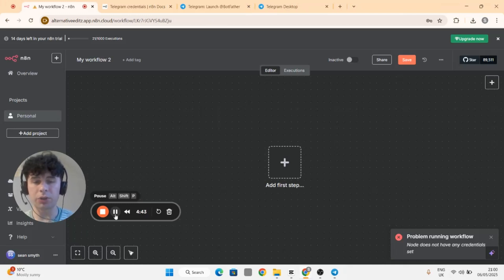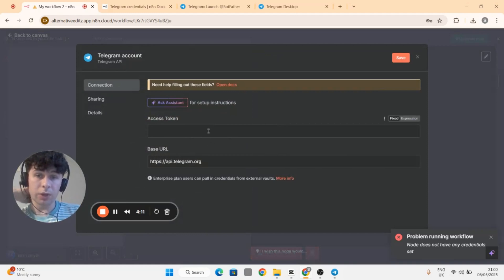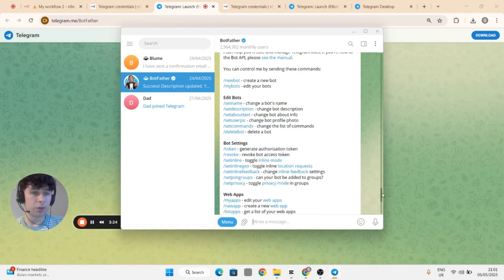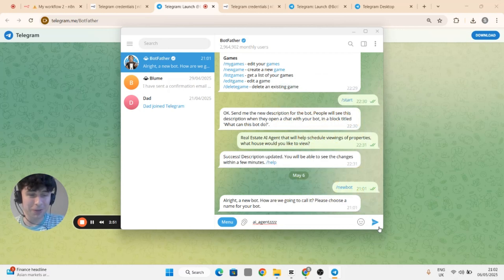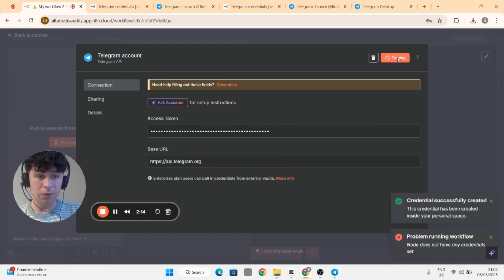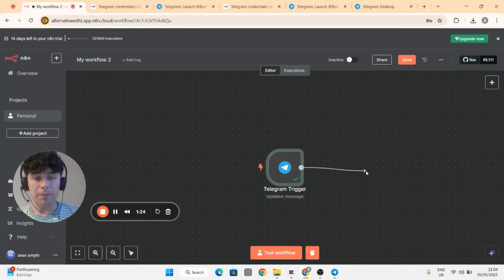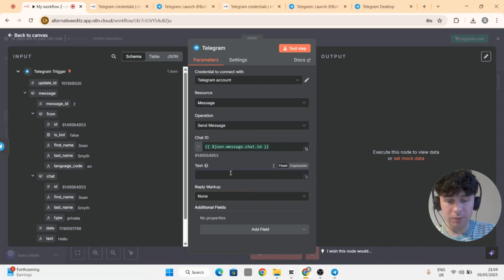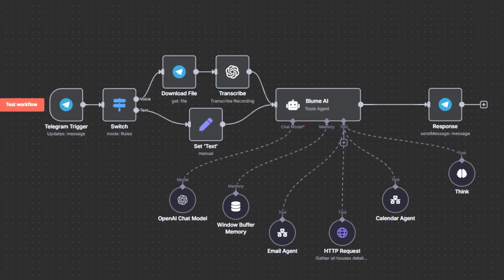How to Connect Telegram to n8n (Easy)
Want to automate your Telegram messages and workflows with n8n? This video walks you through the simple steps to connect Telegram to your n8n instance. We'll also show you exactly how to create new Telegram API credentials so you can get started right away!

For business owners looking to take their automation even further I have created ultimate AI system for managing emails, calendars, and other crucial tasks, feel free to explore a call to discuss bespoke solutions.